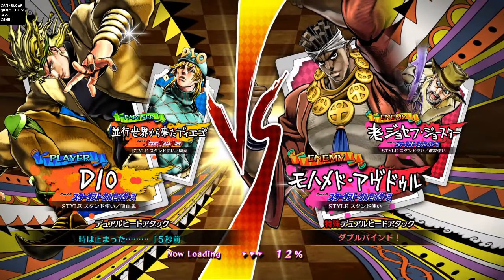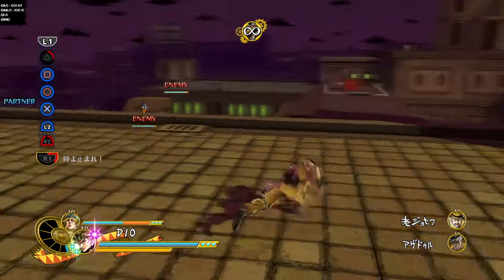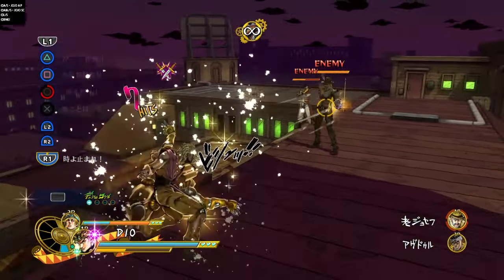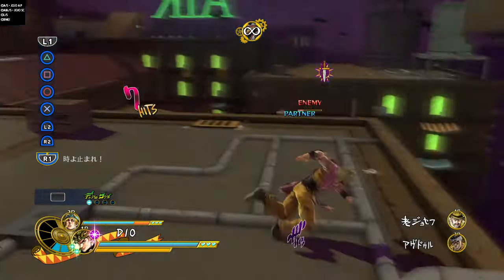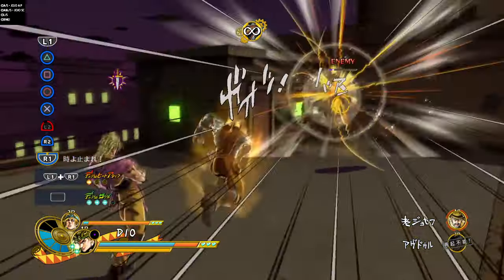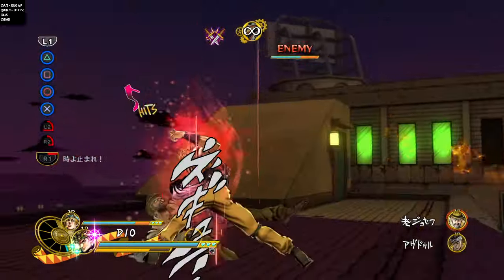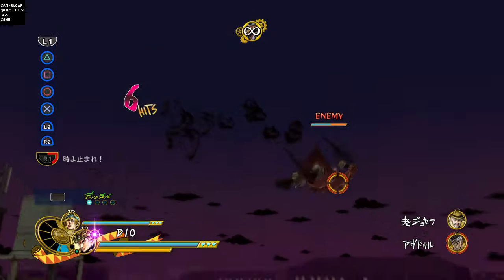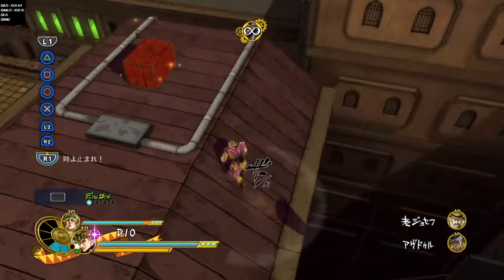DIO TUTORIAL : JoJo's Bizarre Adventure : Eyes Of Heaven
JoJo's Bizarre Adventure: Eyes of Heven